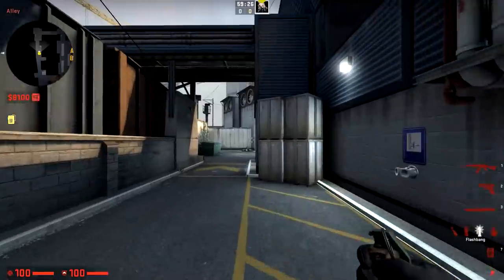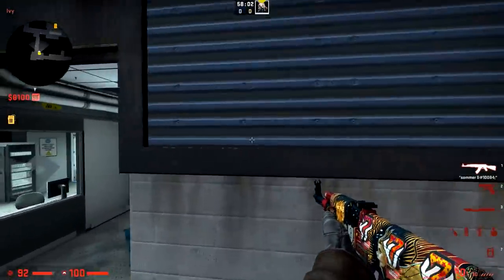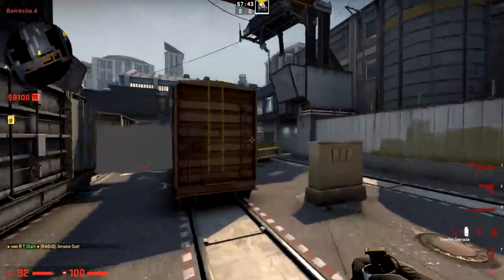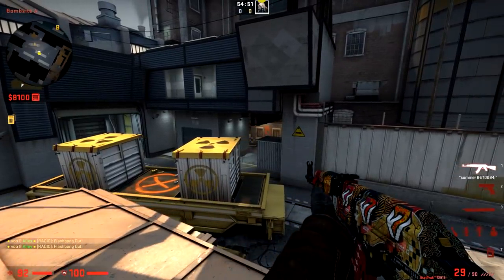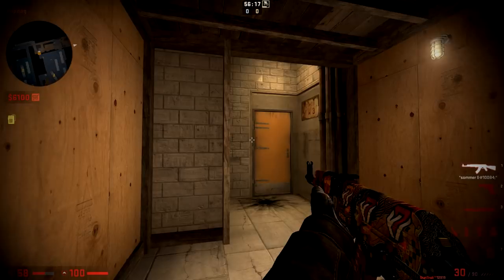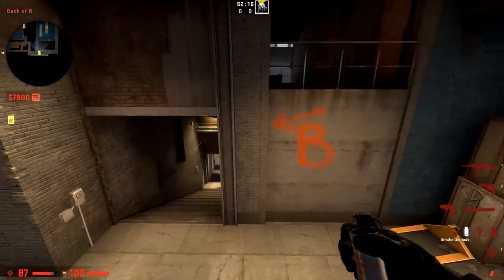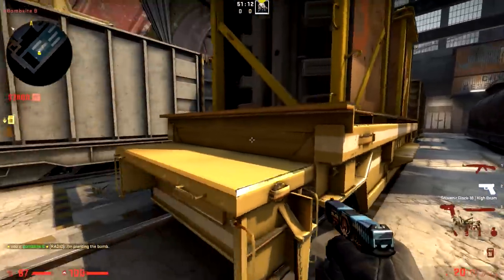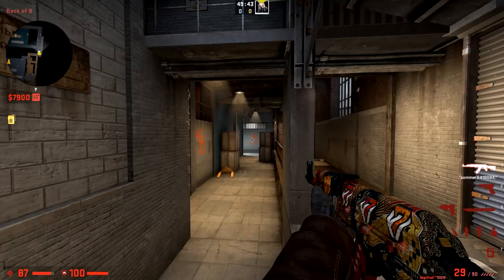How to Win on T Side Train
talking about T side train, an entry route, some smokes, and some gimmicks that can cheese you a few rounds for wins sometimes.